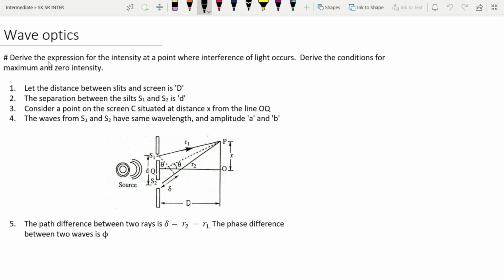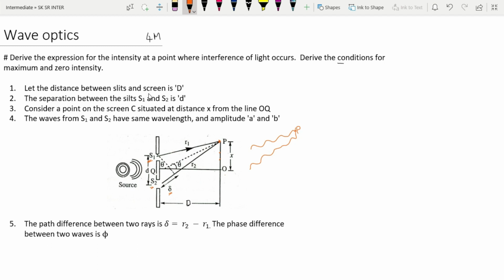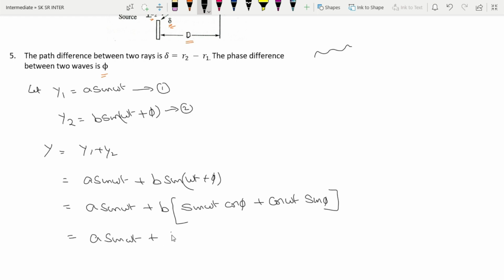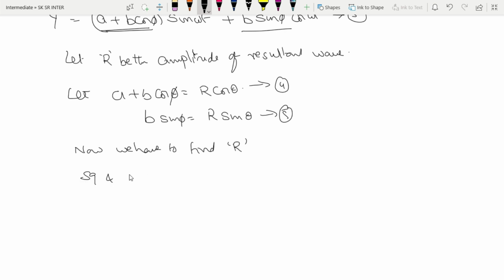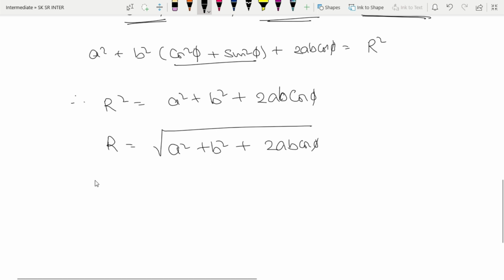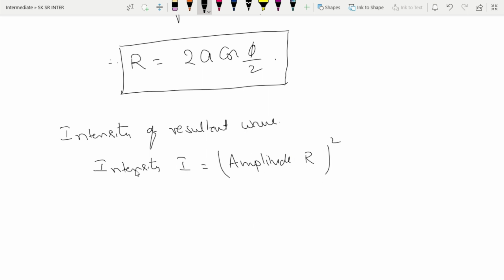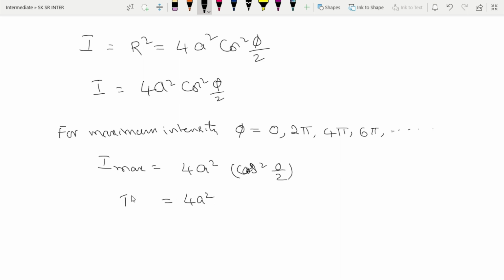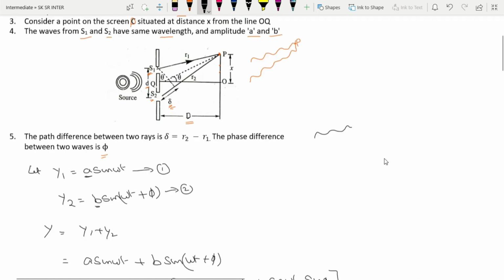Interference of Light Waves: Intensity Patterns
Derive the expression for the intensity at a point where interference of light occurs.  Derive the conditions for maximum and zero intensity.

To derive the expression for the intensity at a point where interference of light occurs, we consider the interference between two coherent light waves. Let's assume that these waves have the same amplitude, frequency, and polarization. We will denote these waves as wave 1 and wave 2.
The electric field amplitudes of wave 1 and wave 2 can be written as E1 = E0 sin(ωt - k1x) and E2 = E0 sin(ωt - k2x), respectively, where E0 represents the maximum electric field amplitude, ω is the angular frequency, t is time, x is the position, and k1 and k2 are the wave numbers of wave 1 and wave 2, respectively.
The total electric field at the point of interest is given by the superposition principle, which states that the total electric field at a point due to two or more waves is the vector sum of the individual electric fields. Therefore, the total electric field at the point of interest is given by:
E_total = E1 + E2 = E0 sin(ωt - k1x) + E0 sin(ωt - k2x)

Using the trigonometric identity sin(a) + sin(b) = 2sin((a+b)/2)cos((a-b)/2), we can rewrite the above expression as:
E_total = 2E0 cos((k1x - k2x)/2) sin(ωt - (k1 + k2)x/2)

Now, the intensity of light is proportional to the square of the electric field amplitude. So, the intensity at the point of interest can be calculated as:

I = |E_total|^2
= (2E0)^2 cos^2((k1x - k2x)/2) sin^2(ωt - (k1 + k2)x/2)
= 4E0^2 cos^2((k1x - k2x)/2) sin^2(ωt - (k1 + k2)x/2)

Simplifying the expression further, we get:

I = 4E0^2 cos^2((k1x - k2x)/2) [1 - cos^2(ωt - (k1 + k2)x/2)]
= 4E0^2 cos^2((k1x - k2x)/2) - 4E0^2 cos^2((k1x - k2x)/2) cos^2(ωt - (k1 + k2)x/2)
The first term in the above expression represents the average intensity, and the second term represents the interference term.
From this expression, we can derive the conditions for maximum and zero intensity:

Maximum Intensity:
To obtain maximum intensity, the cosine term in the interference term must be equal to 1. This occurs when cos^2((k1x - k2x)/2) = 1. In other words, (k1x - k2x)/2 = nπ, where n is an integer. This condition ensures constructive interference, where the two waves reinforce each other.

Zero Intensity:
To obtain zero intensity, the cosine term in the interference term must be equal to 0. This occurs when cos^2((k1x - k2x)/2) = 0. In other words, (k1x - k2x)/2 = (2n + 1)π/2, where n is an integer. This condition ensures destructive interference, where the two waves cancel each other out.

• Wave interference
• Coherent light waves
• Light interference patterns
• Optical interference
• Interference fringes
• Young's double-slit experiment
• Constructive interference
• Destructive interference
• Interference of waves
• Interference patterns in physics
• Light wave interference explained
• Interference phenomenon
• Wave superposition
• Interference in optics
• Interferometry
• Interference in thin films
• Interference and diffraction
• Two-source interference
• Interference demonstration